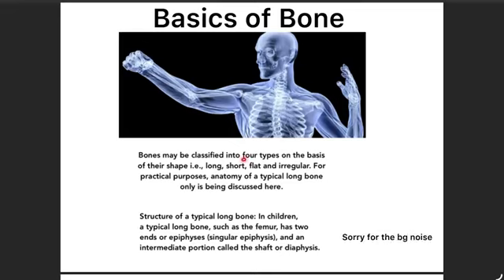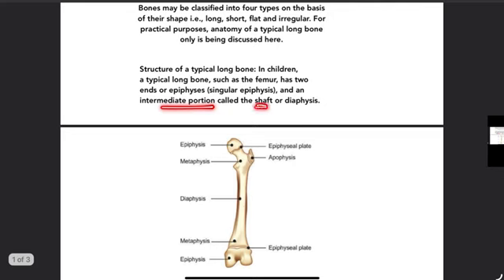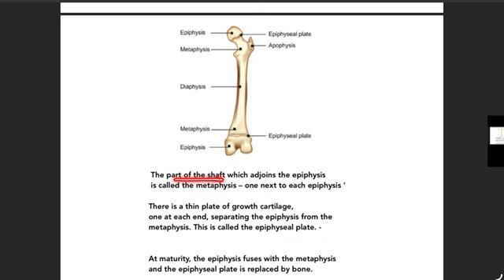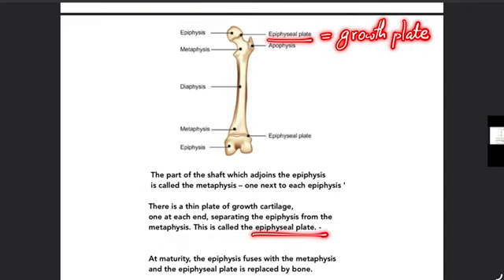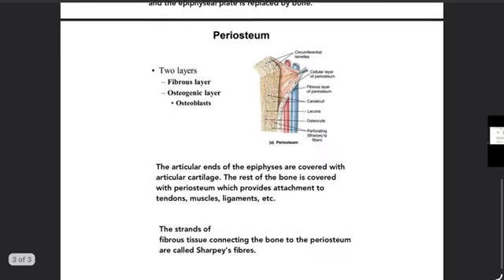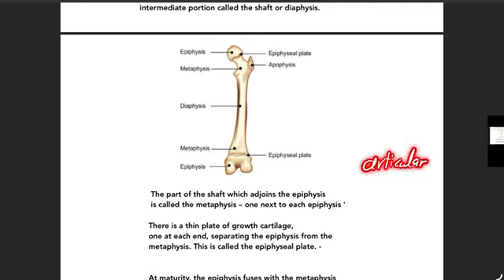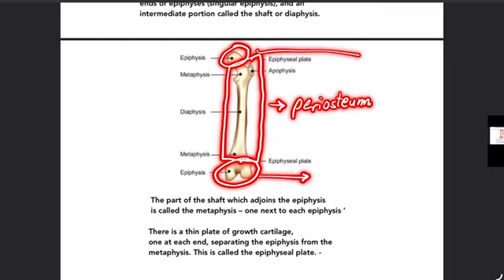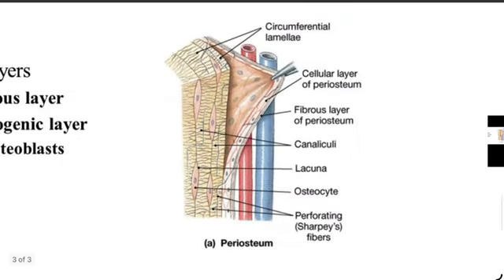Bone Structure Secrets Every NEET PG Topper Uses 🦴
🔥 Bone Basics You MUST Know for INI-CET & NEET PG | Orthopedics Made Easy 🦴NEET PG
INI CET orthopedics
bone basics for NEET PG
bone anatomy INI CET
orthopedics rapid revision
orthopedics lecture MBBS
high yield orthopedics
bone anatomy revision
orthopedics for FMGE
NEXT exam orthopedics
medical PG preparation
bone blood supply
fracture basics
ossification centers
bone tumors NEET PG
orthopedics MCQs
AIIMS orthopedics
medical entrance preparation
human anatomy bones
orthopedic surgery basics
MBBS orthopedics
orthopedics notes
bone anatomy lecture
medical students India
PG medical entrance
rapid revision orthopedics
orthopedics one shot
bones of upper limb
bones of lower limb
long bones anatomy
short bones anatomy
flat bones anatomy
sesamoid bones
bone physiology
bone pathology
orthopedics concepts
clinical orthopedics
orthopedics made easy
bone viva questions
orthopedics viva
bone marrow anatomy
osteomyelitis NEET PG
bone diseases MBBS
fracture healing
bone infections
medical revision videos
best orthopedics lecture
INI CET high yield
NEET PG high yield
orthopedics crash course
orthopedics class
bone structure anatomy
medical anatomy lecture
medico study
MBBS preparation
doctor exam preparation
medical exam tricks
orthopedics for beginners
AIIMS PG orthopedics
FMGE orthopedics
NEXT pattern orthopedics
most important orthopedics topics
important bones anatomy
medical anatomy concepts
orthopedic anatomy simplified
orthopedic exam preparation
study orthopedics online
medical coaching orthopedics
bone anatomy MCQs
orthopedic cases
bone revision video
MBBS anatomy revision
PG entrance orthopedics
best NEET PG videos
best INI CET videos
orthopedic learning
medical educational video
orthopedic tutorial
orthopedics explained
fracture classification
bone anatomy basics
bone concepts for exams
medical study channel
Indian medical students
medical YouTube channel
MBBS orthopedics lecture
medical PG coaching
orthopedics preparation strategy
AIIMS INI CET prep
medical competitive exams
study medicine India
high yield anatomy
orthopedic anatomy review
orthopedics exam questions
bones and joints anatomy
doctor study material
NEET PG topper strategy
INI CET topper notes
medical revision strategy
best orthopedic teacher
medical learning platform
orthopedic concepts for PG exams
Master the MOST IMPORTANT bone concepts asked repeatedly in INI-CET, NEET PG, FMGE & NEXT exams! 🚀
In this video, learn high-yield orthopedic anatomy, ossification centers, bone tumors, fractures, blood supply & viva pearls in the simplest way possible. Perfect for rapid revision + MCQ solving.

📌 Must-watch for every MBBS student & PG aspirant aiming for a top rank.
💥 Save this video, revise smart, and boost your Orthopedics score NOW!

100 SEO Keywords for Maximum Reach
We're going over the fundamental types of bones based on their shape in this video. This essential human anatomy discussion covers the main bone anatomy and bone structure. We then focus on the typical long bones, providing a solid foundation in anatomy and physiology for medical students. Don't miss this concise overview, perfect for quick review!